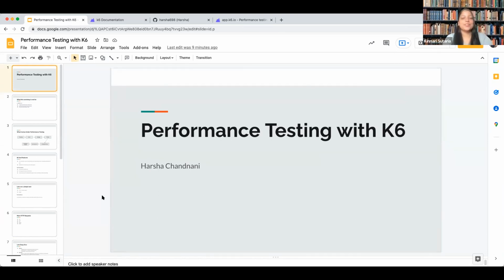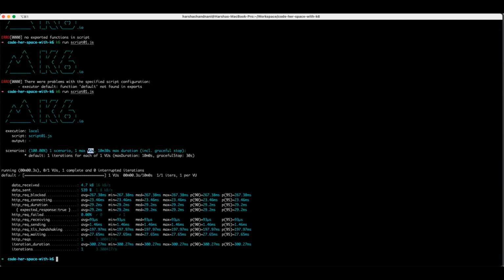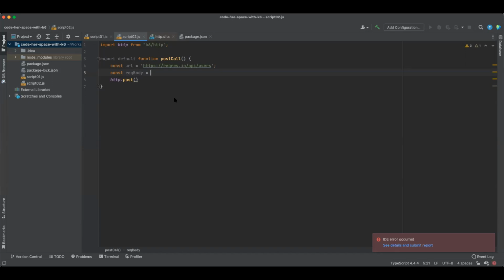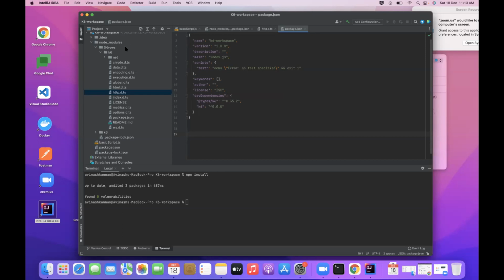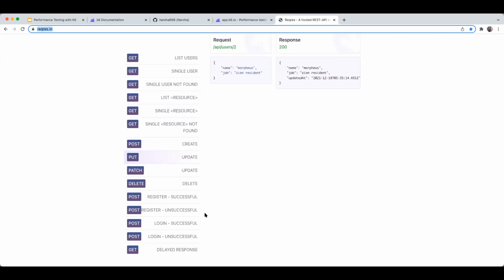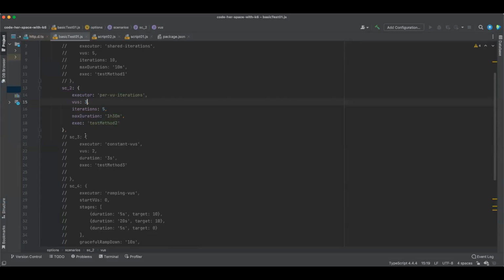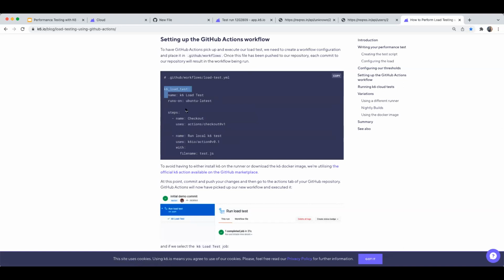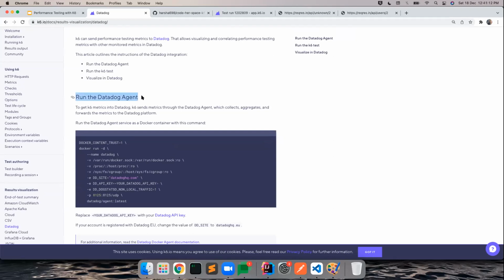Performance testing using K6 | Harsha Chandnani | Cod(H)erSpace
Performance testing using K6
Speakers: Harsha Chandnani